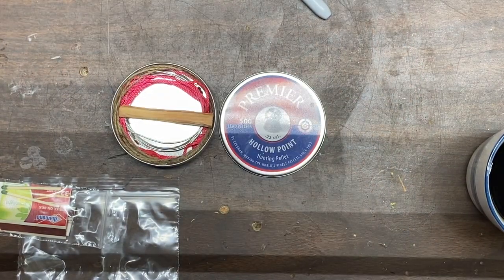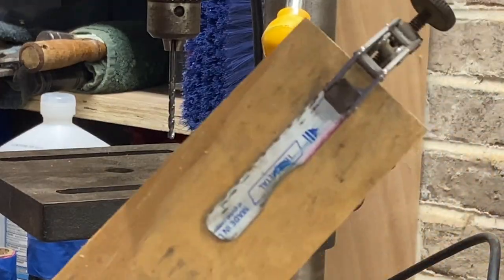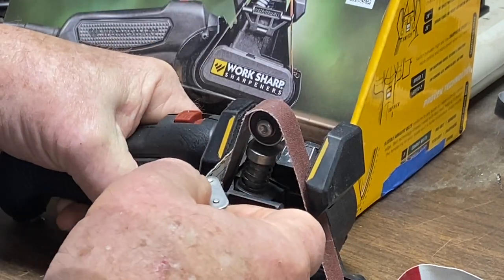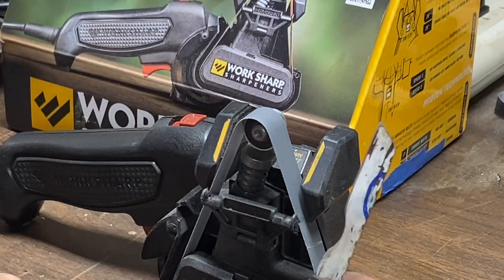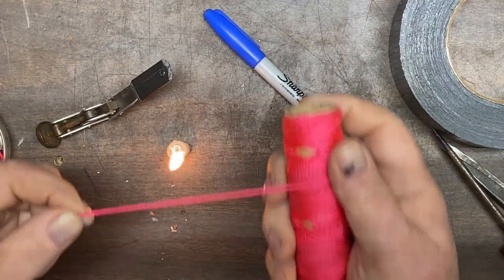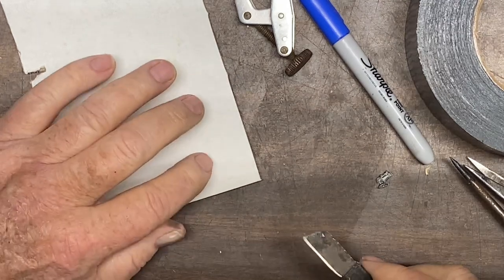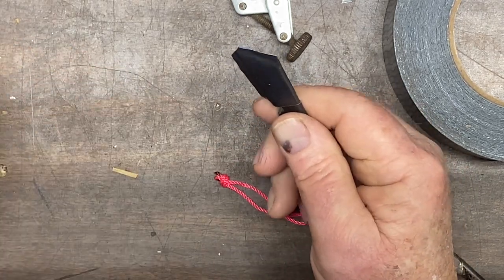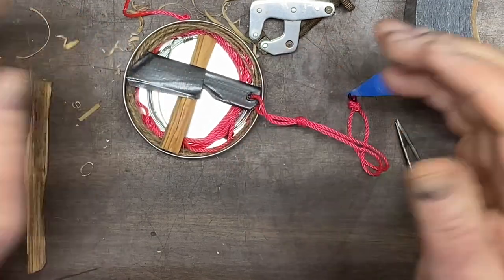How To Make A Mini Hacksaw Knife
This little knife is going in a survival tin (Video to come).

https for Humor, Life and DIY
Here are some of my outdoor friends. Check out their channels!